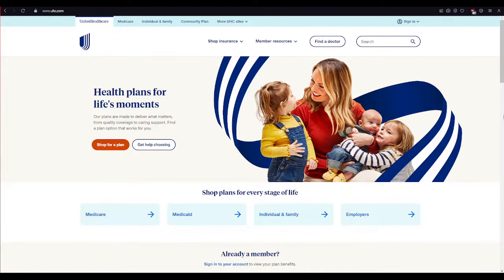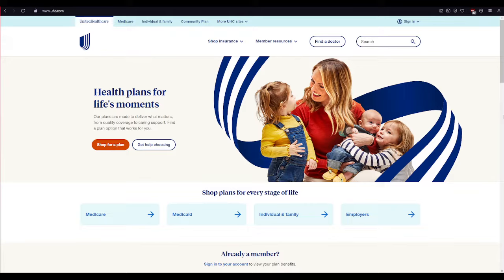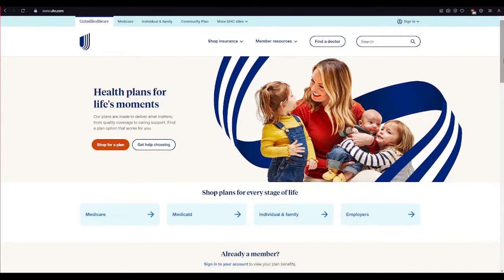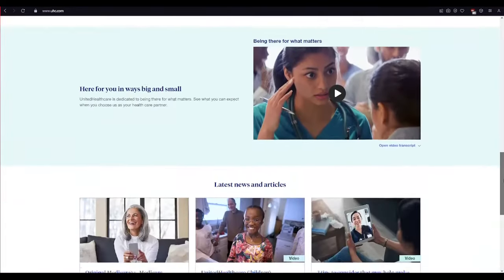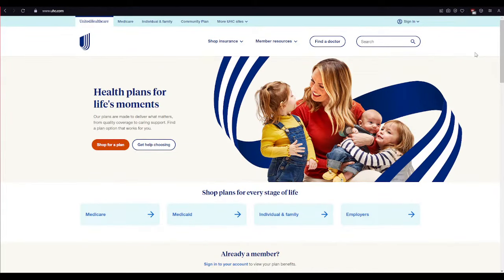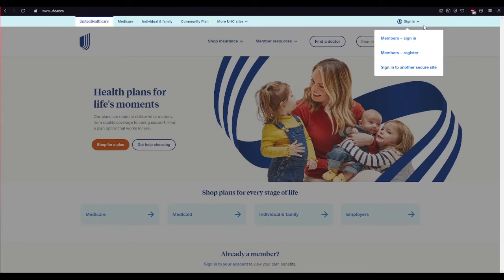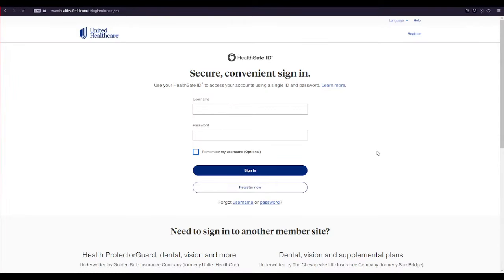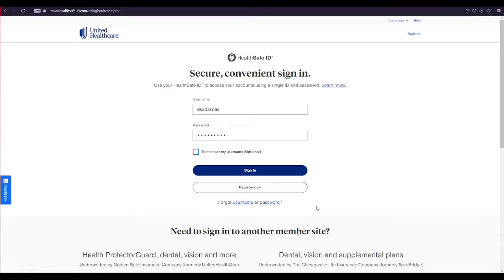Ucard Hub OTC Login: Sign in, Ordering, Catalog ⏬👇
The UCard Hub is often associated with managing benefits, including over-the-counter (OTC) allowances for health plan members. It typically allows users to access their OTC benefits online, view balance, select products, and manage orders. For specific details on how to use your UCard for OTC purchases, including eligible items and ordering instructions, you should refer directly to your health plan's resources or contact customer service for guidance.